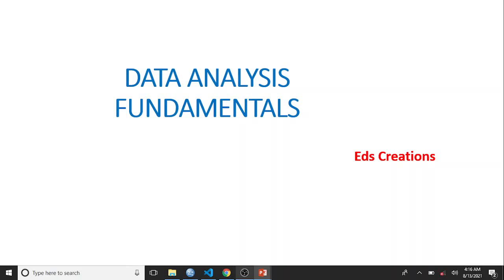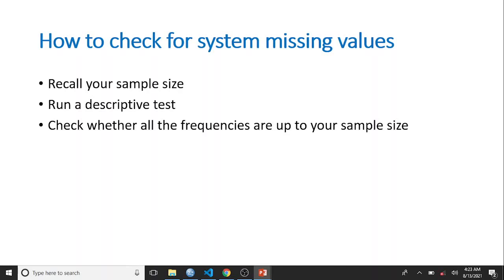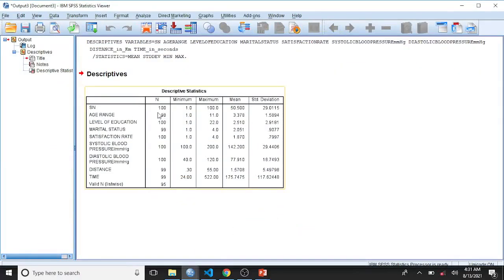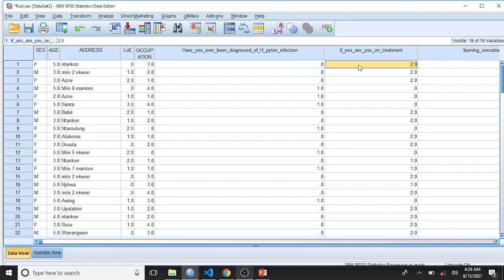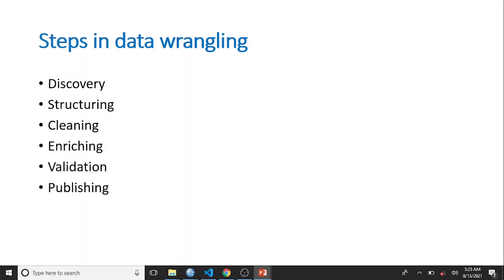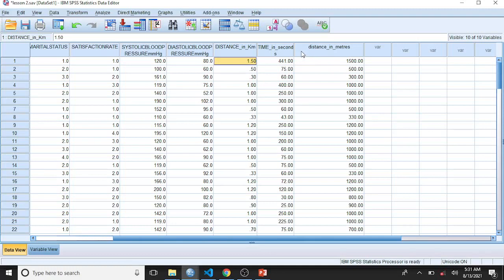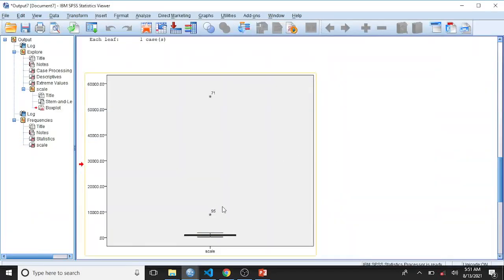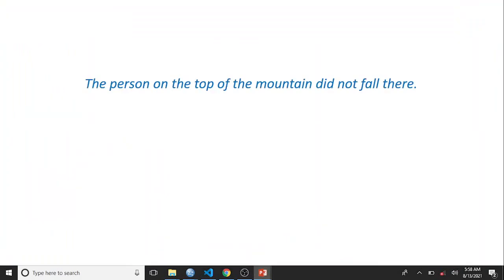Lesson 3: data cleaning & wrangling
Data cleaning
Dealing with missing values
Data wrangling
Data Exploration